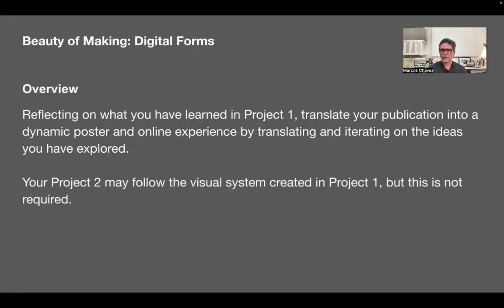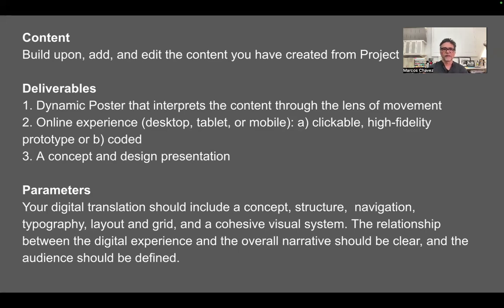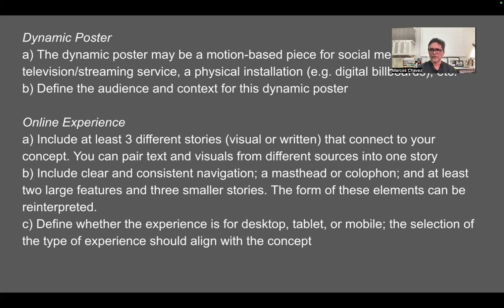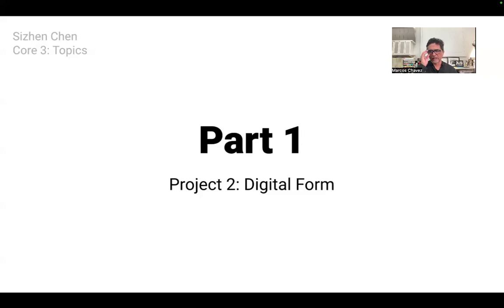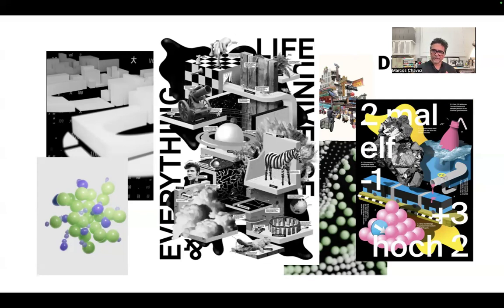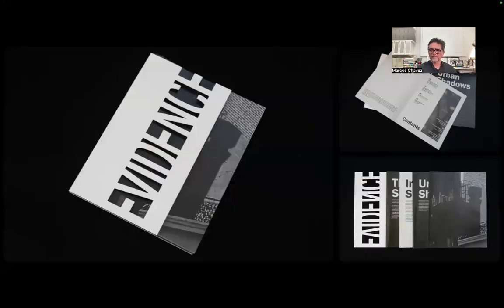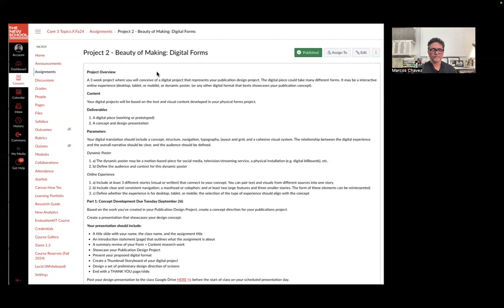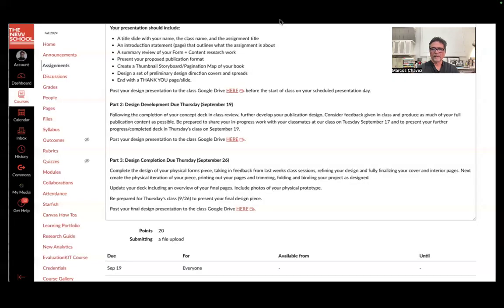Core 3 Topics: Week 4-5 Recap/Briefing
Recap of week four and briefing for week five for Core 3 Topics class 2024 at Parsons School of Design.